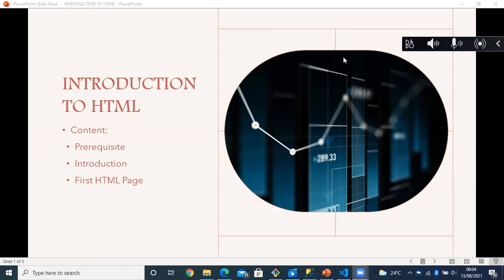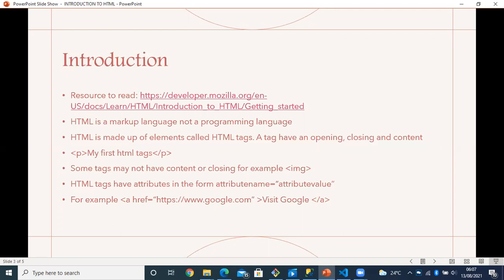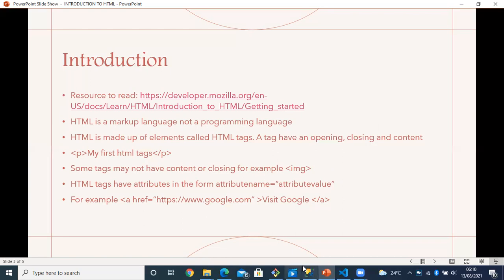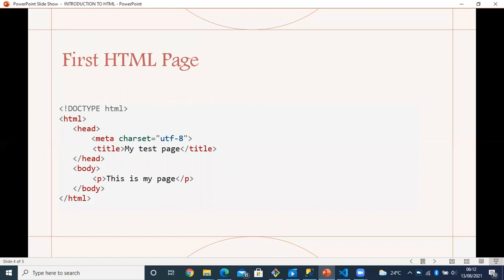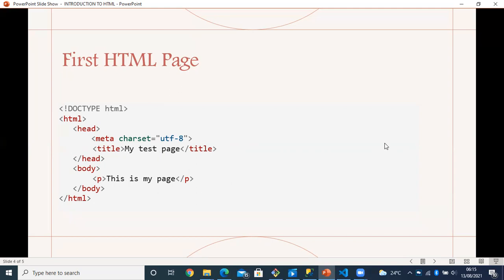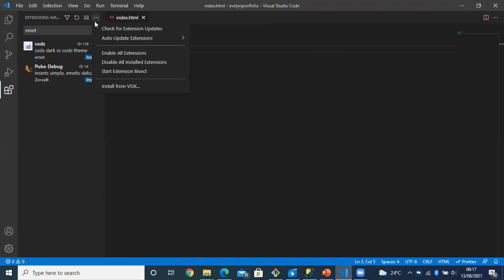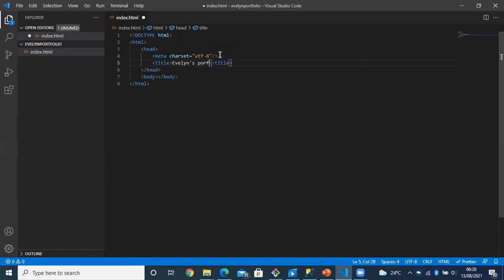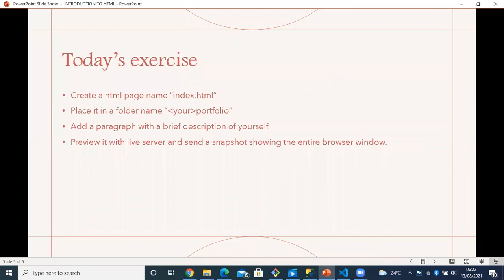Introduction to HTML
An introduction to HTML tags and the structure of a basic HTML page is given in this video.

This is part of a free training program organised for beginners to web development.